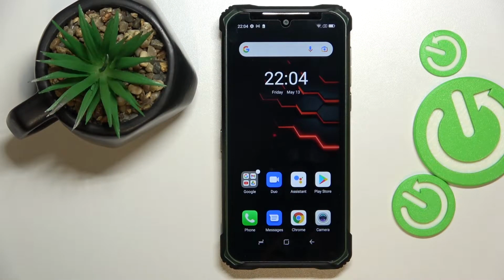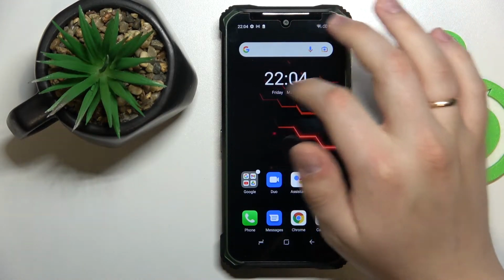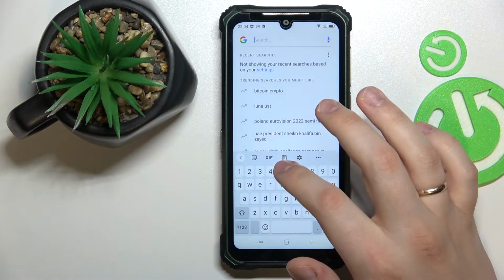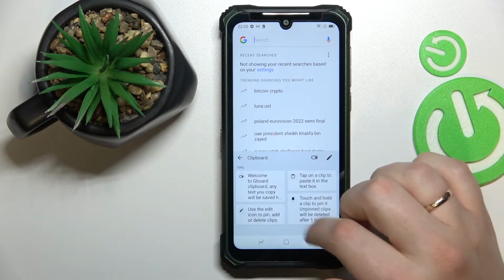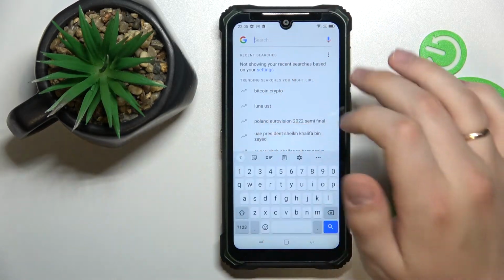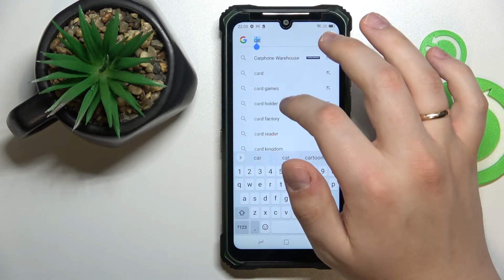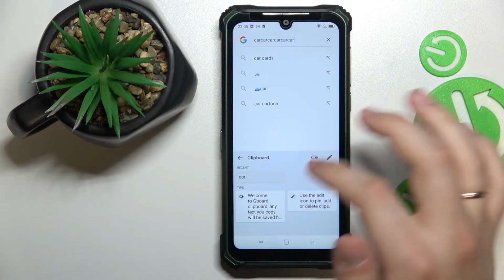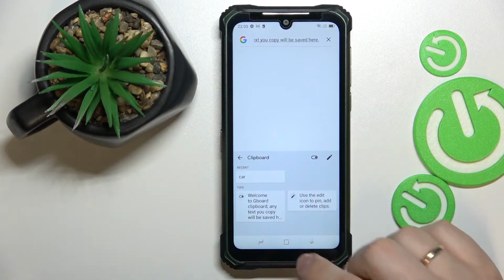How to Activate Keyboard Clipboard in DOOGEE S86 PRO - Clipboard Feature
Find out more about DOOGEE S86 PRO:
In today’s tutorial we would like to show you how to activate keyboard clipboard feature on Doogee S86 Pro. If you wish to discover what clipboard function do and how to enable it within a few simple steps, then you should definitely watch the above tutorial video.

How to activate clipboard in DOOGEE S86 PRO? How to manage clipboard in DOOGEE S86 PRO? How to add clipboard in DOOGEE S86 PRO? How to remove clipboard in DOOGEE S86 PRO? How to use clipboard in DOOGEE S86 PRO?